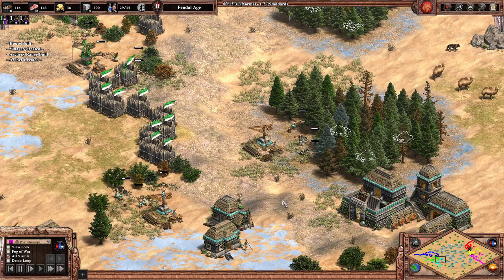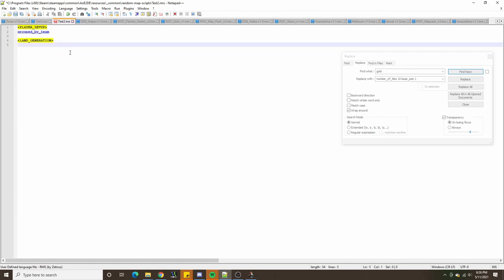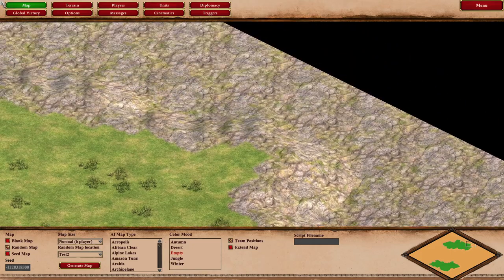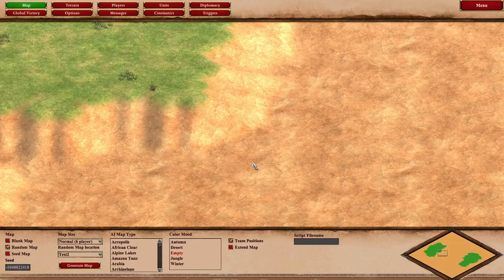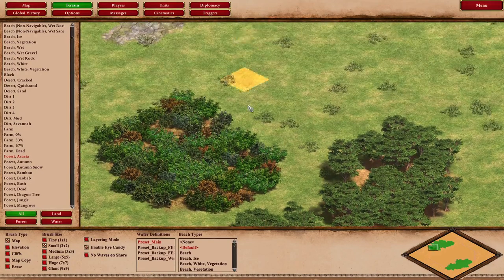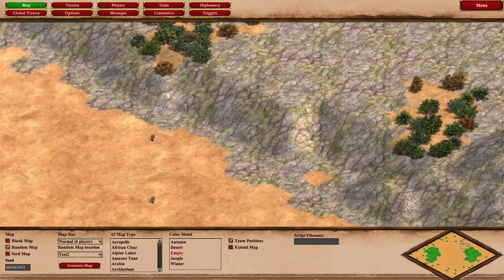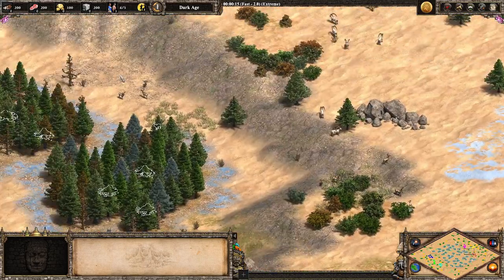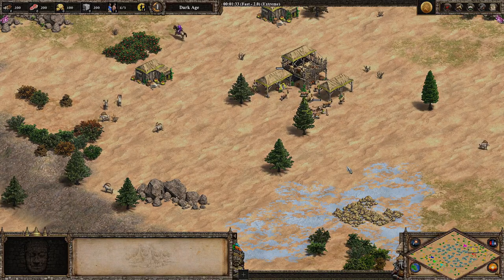Map of the Day Ep. 9: Gobi